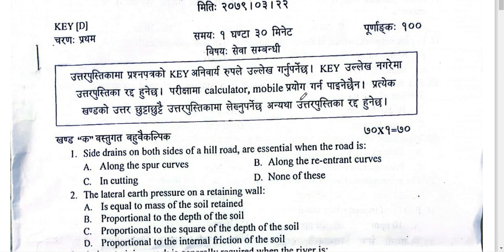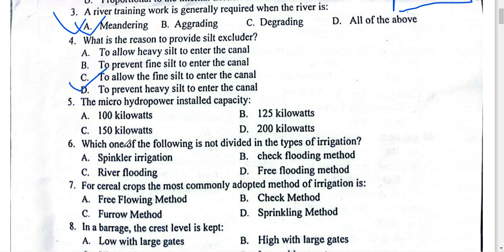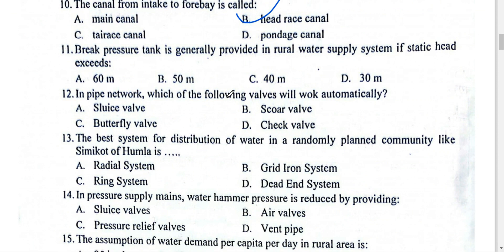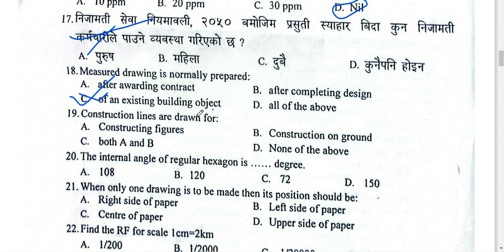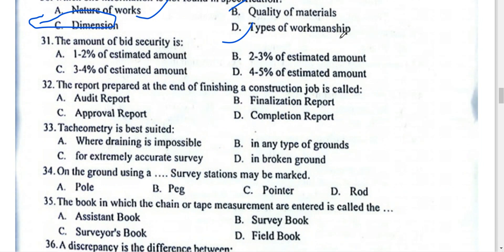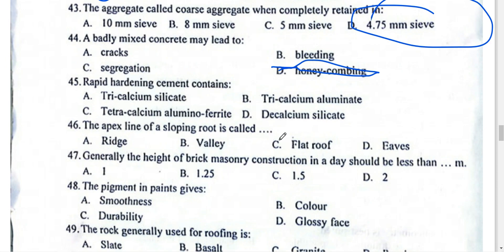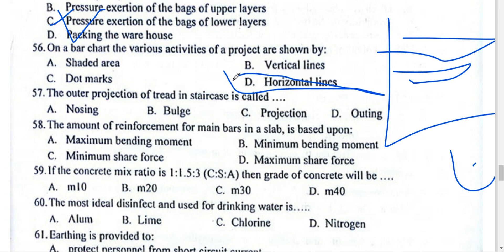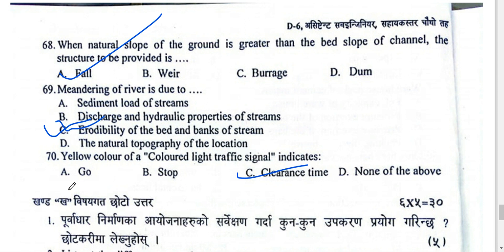असिस्टेन्ट सब इन्जिनियर कर्णाली प्रदेश लोकसेवा आयोग प्रश्न पत्र ||KEY -D| Details explanation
Assistant sub engineer question paper of province public service commission karnali.